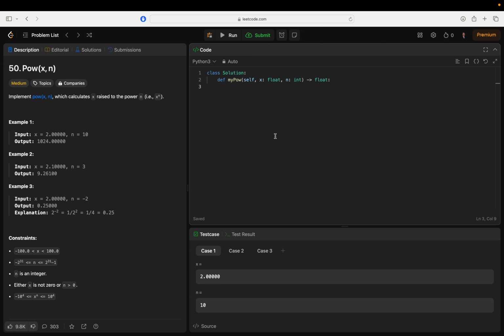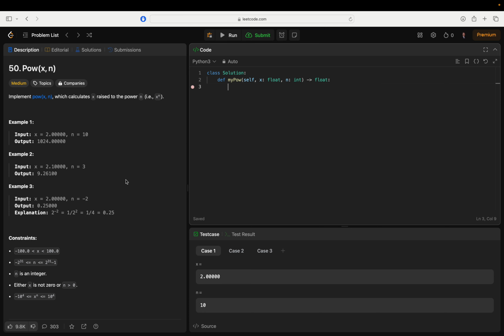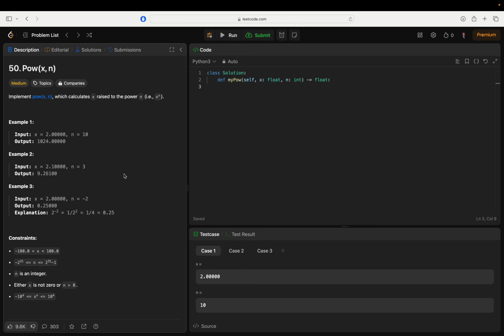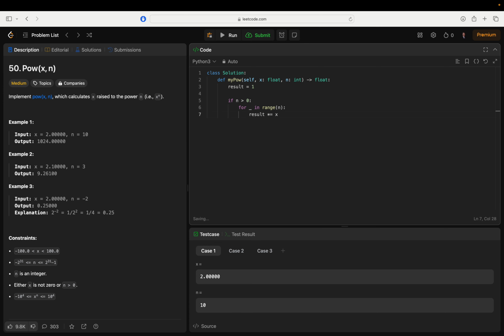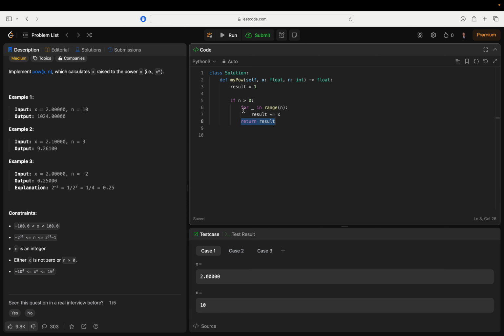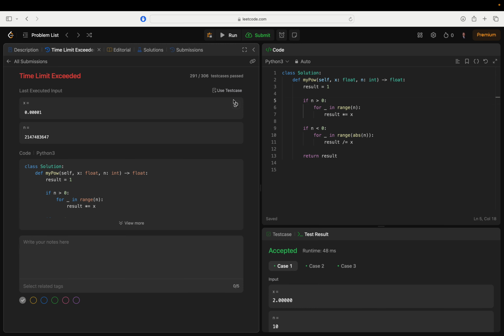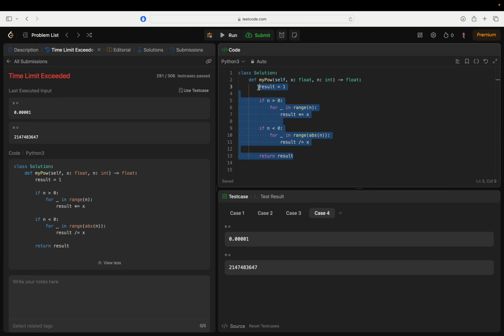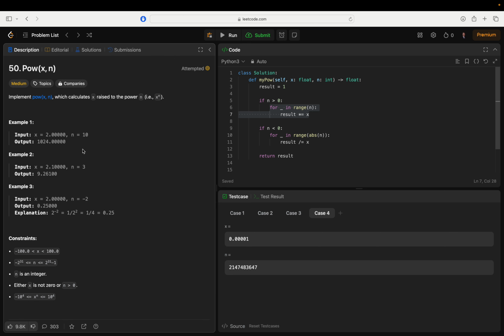LeetCode Problem 50: Pow(x, n)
Wow this one was silly! I feel a little embarrassed how long I worked on this one when considering how simple it was, but regardless I still feel I learned something!